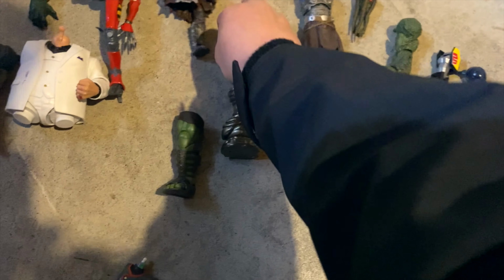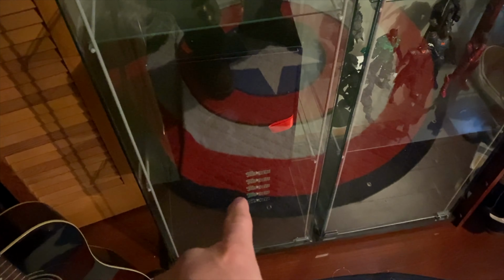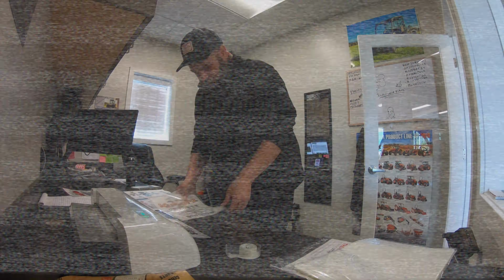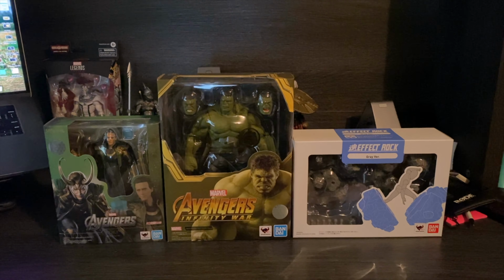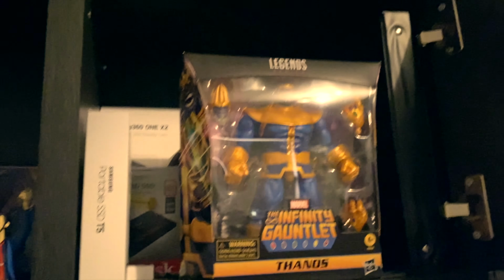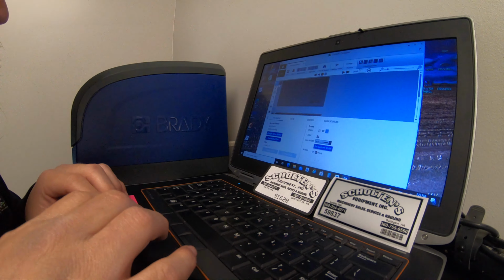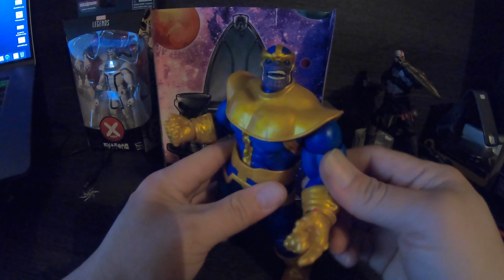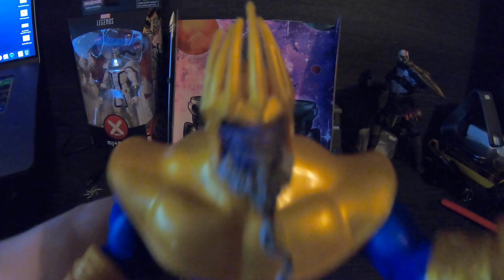King Thanos & Stickers Vlog003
Welcome back to the Vlog! I have a lot of projects I'm working on and I'm trying my best to keep you guys up to date.
In this video ill be doing a quick review of the Marvel Legends King Thanos and SHF Hulk as well.
This will be the third installation of my vlog series.